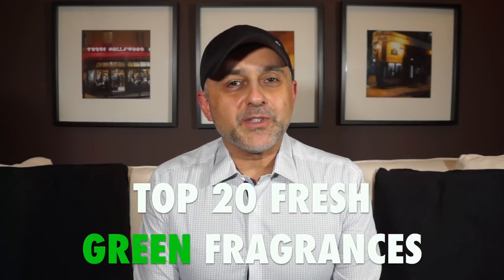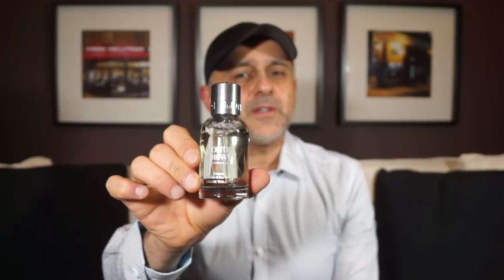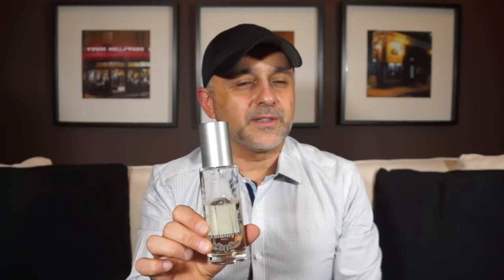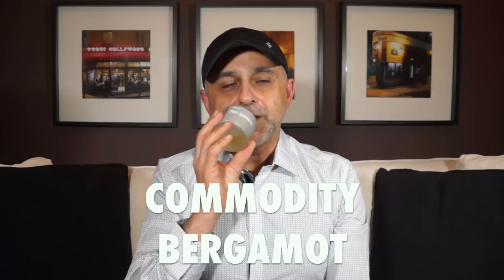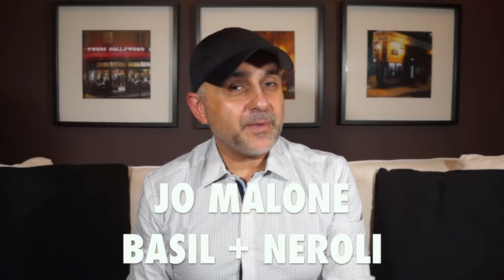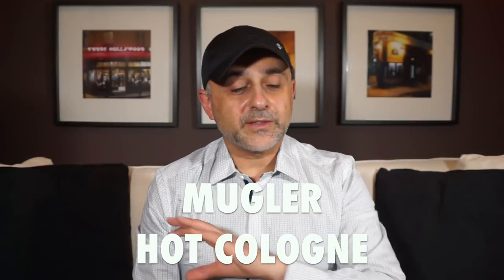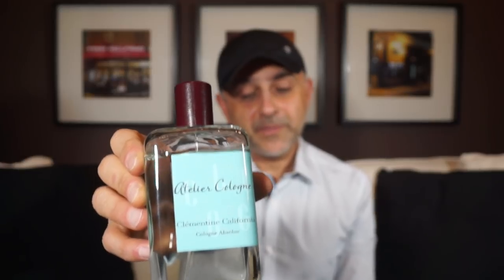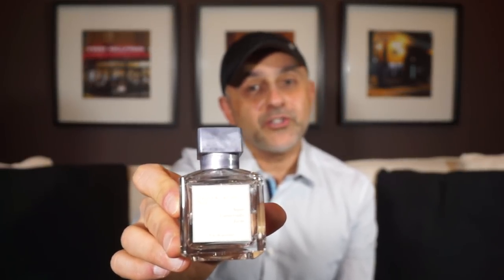Top 20 Fresh Green Fragrances 💚💚💚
Top 20 Fresh Green Fragrances | Best Fresh Green Fragrances, Colognes, Perfumes
➡️Eau De Campagne
➡️Concentre D'Orange Vert
➡️Green Water
➡️Aqua Universalis Forte
➡️Sur L'Herbe
➡️Bergamote 22
➡️Basil + Neroli
➡️Selva Do Brazil
➡️Clementine California
➡️Voyage D'Hermes Parfum
➡️You Or Someone Like You

This is my Top 20 Fresh Green Fragrances video. A video I've been wanting to do for a while and finally, it's live. The fragrances featured in this video are all green, fresh and perfect for warm days. Here's a video called Top 20 Green Fragrances For Spring video in case you are curious about other green fragrances. What are your favorite fresh green fragrances?

The fragrances Featured in this Top 20 Fresh Green Fragrances video are:

Yosh Konig
Molton Brown Coastal Cypress & Sea Fennel
Hermes Voyage D'Hermes Parfum
I Profumi di Firenze Agrumi Di Sicilia
Sisley Eau De Campagne
Galimard Bambou Trefle
Le Cercle des Parfumeurs Createurs Vague De Folie
Commodity Bergamot
Banana Republic 78 Vintage Green
L'Artisan Parfumeur Sur L'Herbe
Hermes Concentre D'Orange Vert
Jo Malone Basil + Neroli
Berdoues Selva Do Brazil
Mugler Hot Cologne
Le Galion Cologne
Atelier Cologne Clementine California
Etat Libre D'Orange You Or Someone Like You
Jacques Fath Green Water
Le Labo Bergamote 22
Maison Francis Kurkdjian Aqua Universalis Forte

The views and opinions for the fragrances featured in this Top 20 Fresh Green Fragrances video are all my own. If you're curious to try these fragrances please pick up samples or decants before you buy full bottles. What I might like you might not like and vice versa so I cannot guarantee you will react to the same way to these Top 20 Fresh Green Fragrances as I have in this video.